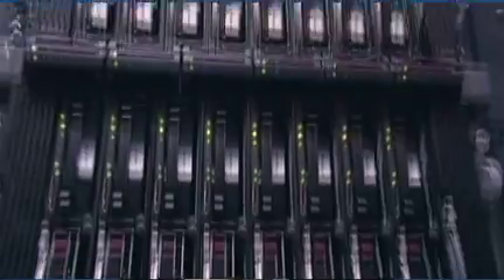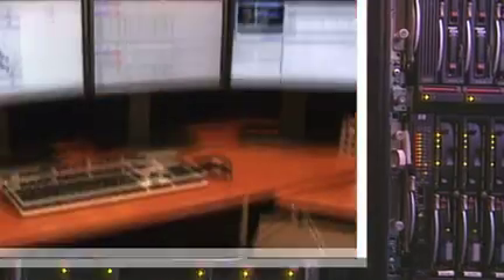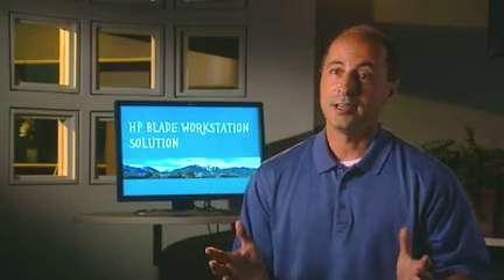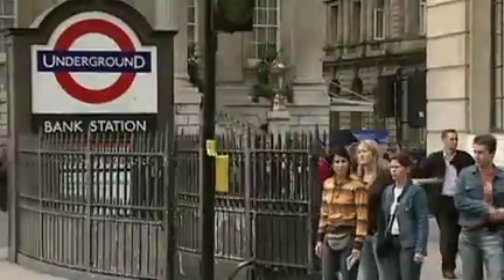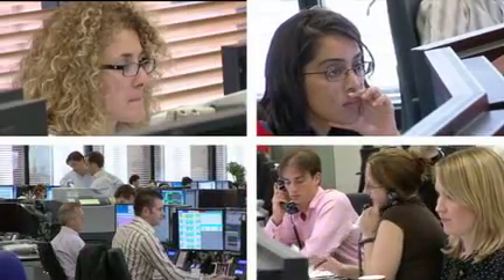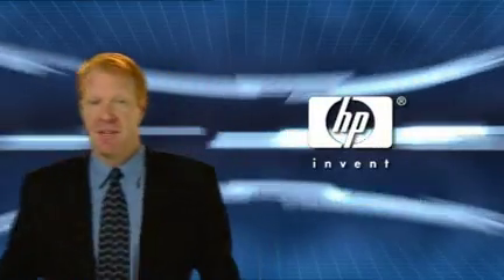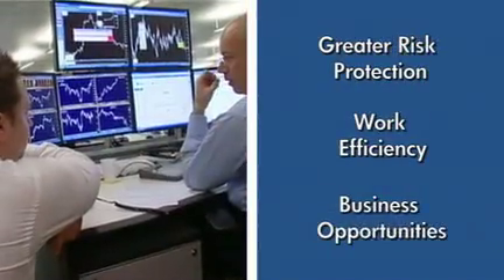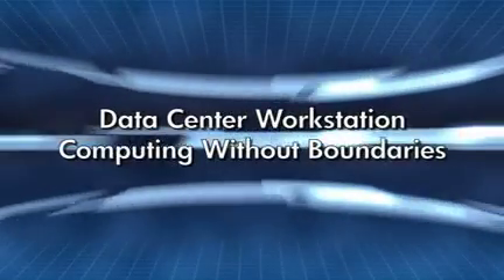HP Blade Workstations - The Technology